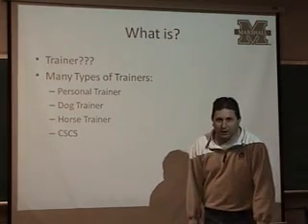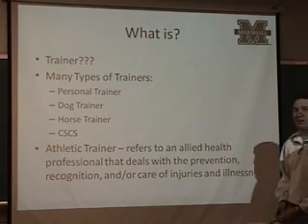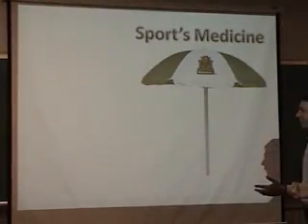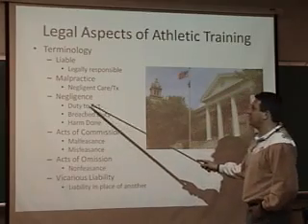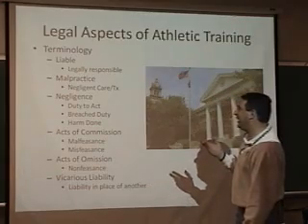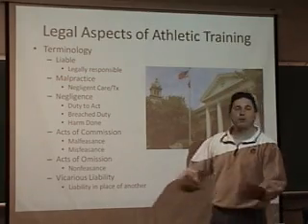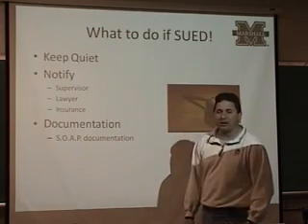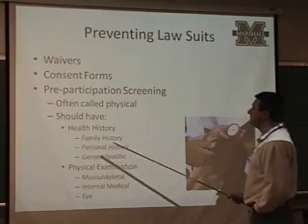Intro to Athletic Training - General Concept - Legal Aspects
This is a recorded lecture for a basic athletic training lecture course.